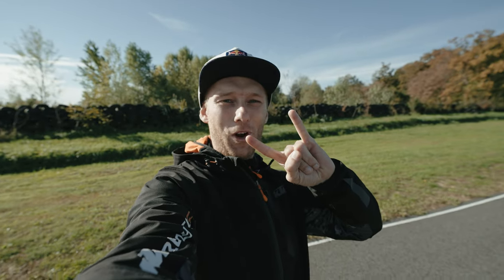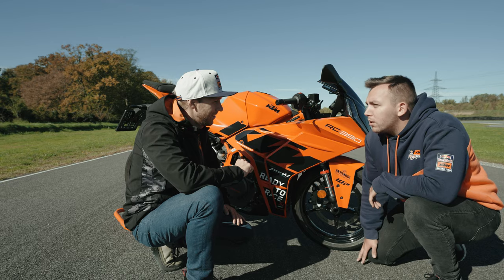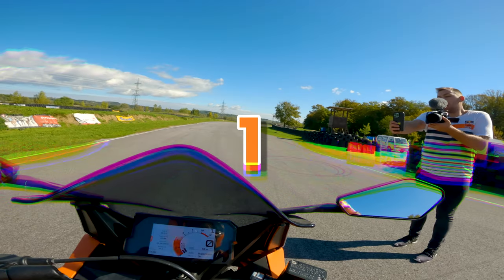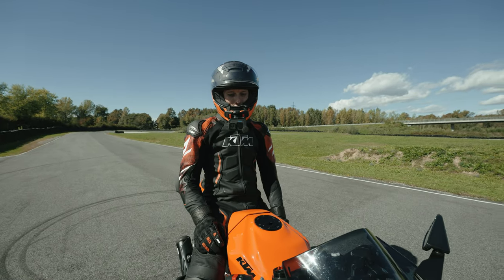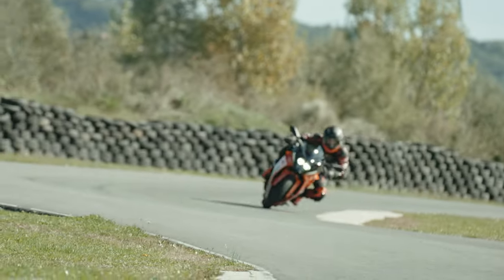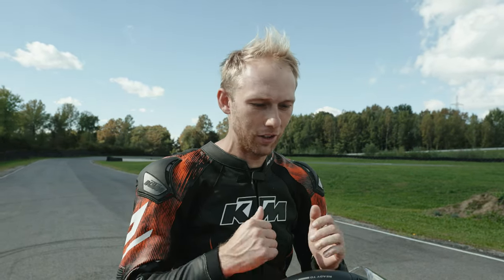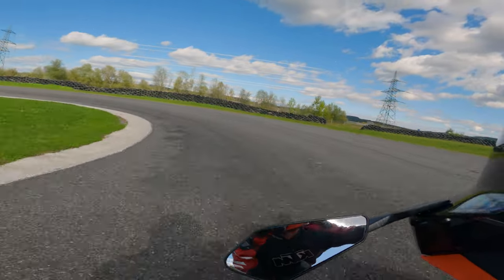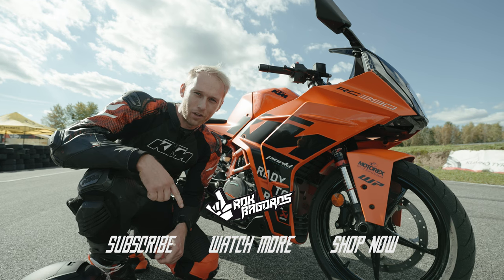2023 KTM RC 390 - speed, supermoto mode test I ktm rc390 RokON vlog 133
NEW KTM RC 390 in GP ORANGE color inspired by the Grand-prix bikes. I tested the supermoto mode and did a fast lap! 💥  Check out how I did and enjoy the vlog! 🤘

Suprising you with it's new style and tech pack, you'll truly want to see this bike among the first🤘 Enjoy the vlog!